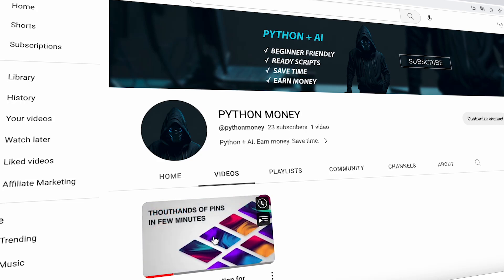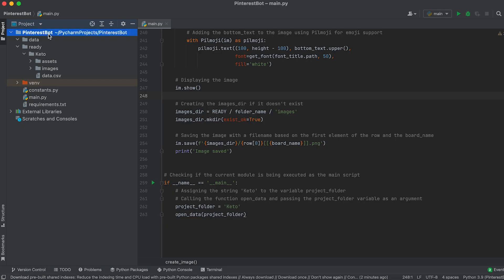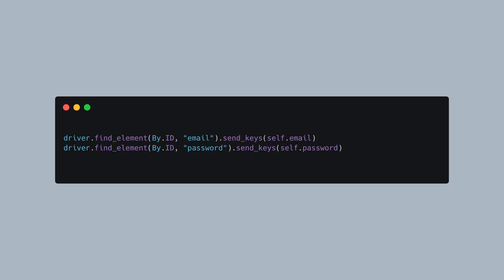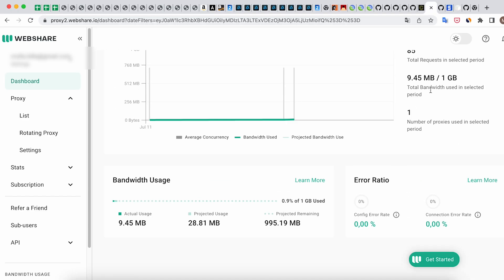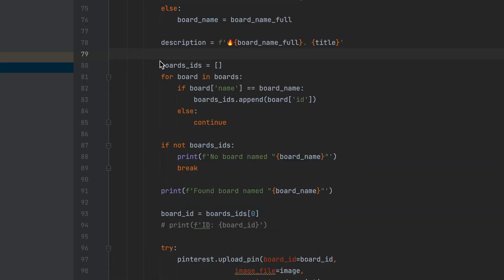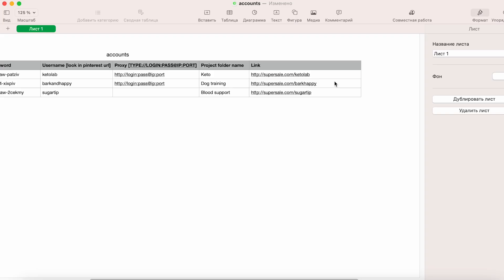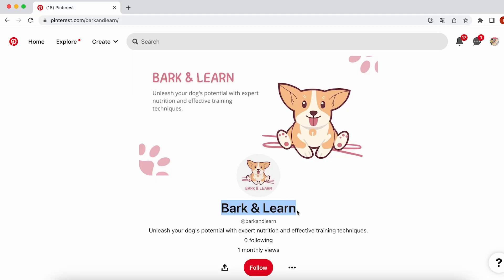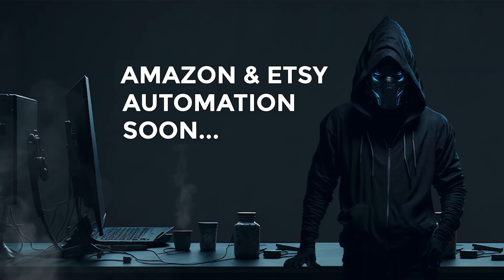I Built Mass Pin Uploader To Get Free Traffic & Share With You. Python ChatGPT Pinterest Automation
In the previous video, we developed a bot for generating images for Pinterest. And today, we will finish what we started by creating a bot for mass uploading Pins, enabling us to start receiving free traffic!

* It is recommended to register a separate Pinterest account for testing the bot.

** This information should not be construed as financial advice. Its purpose is to explore the Python programming language and demonstrate its capabilities through practical examples.